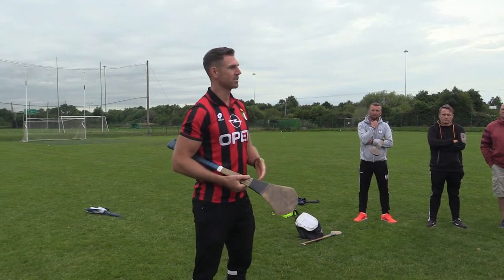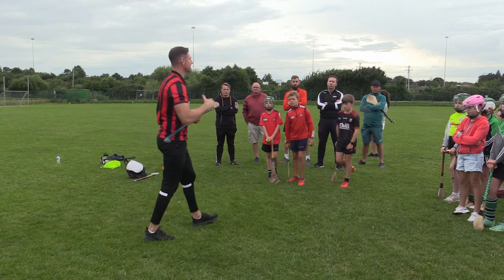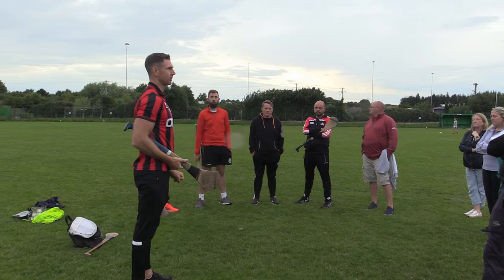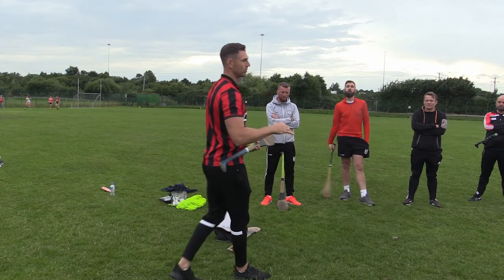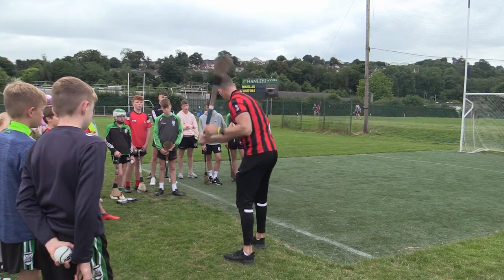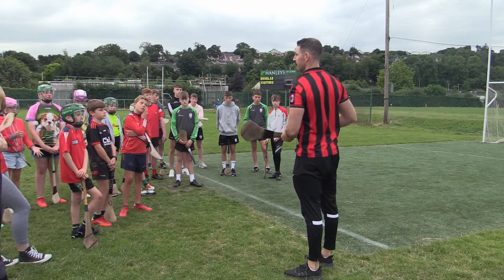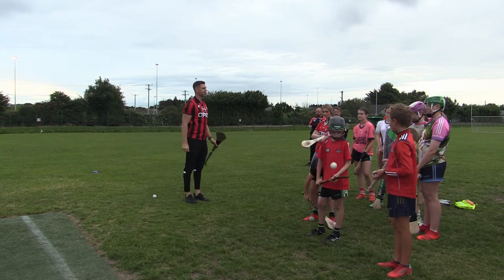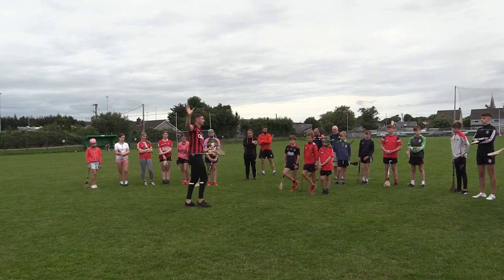Free Taking Shane Brick 21 7 22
Shane teaches the art of free taking in hurling with focus on routine, practice methodology and technique rather than outcome